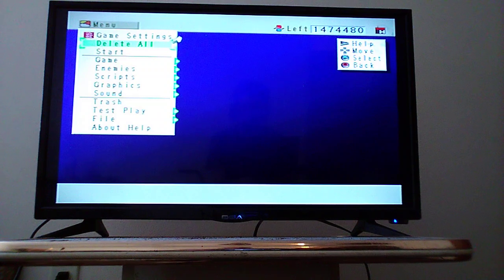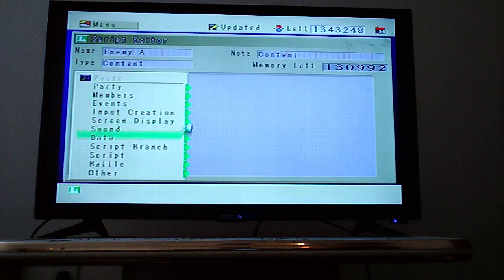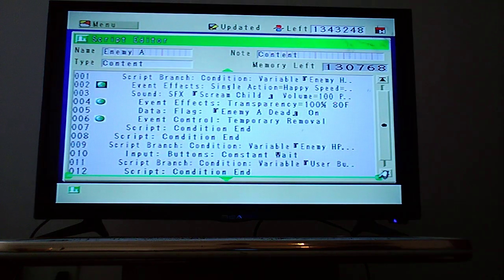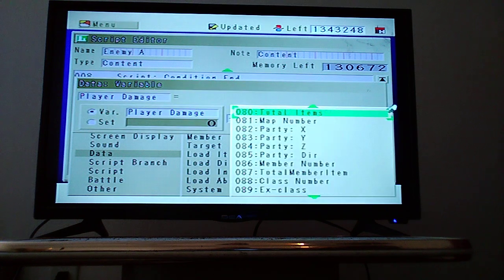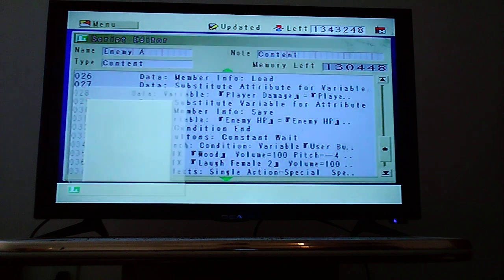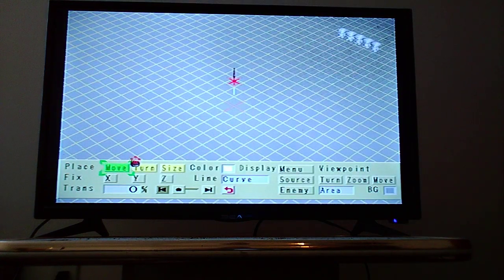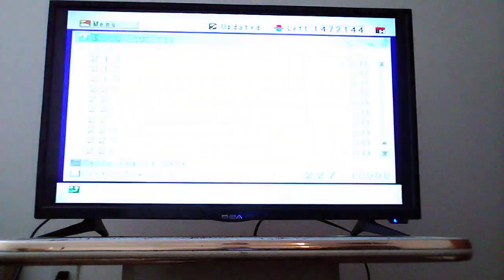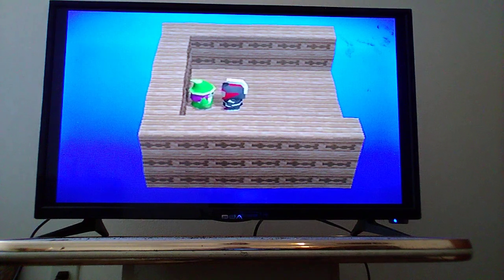on screen enemy tutorial basic rpg maker 2 PS2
after much effort I think I'm finally starting to understand this game. I've been playing on and off since 2005.